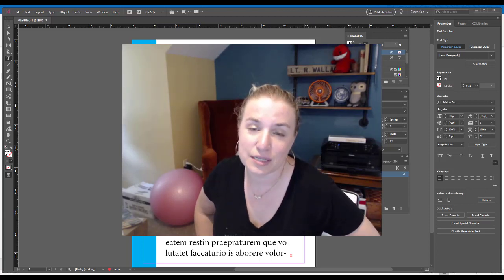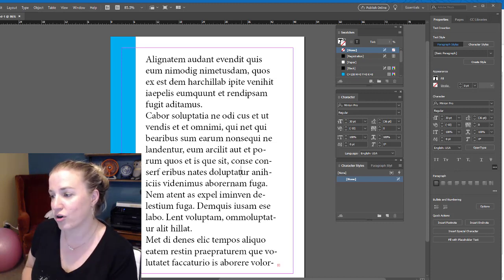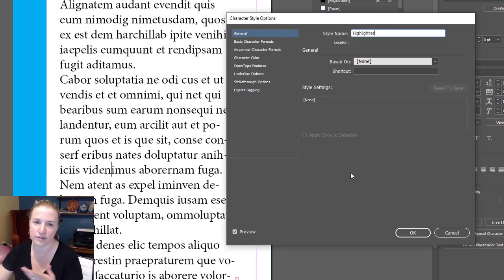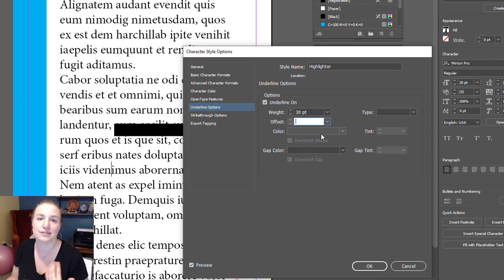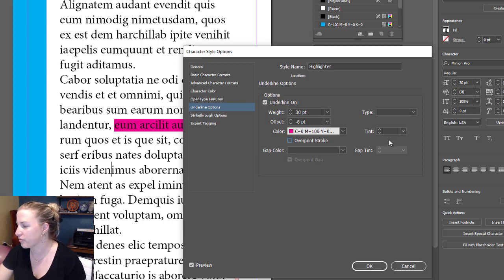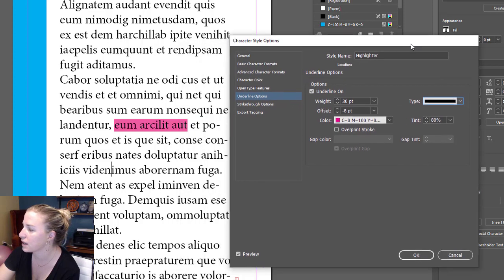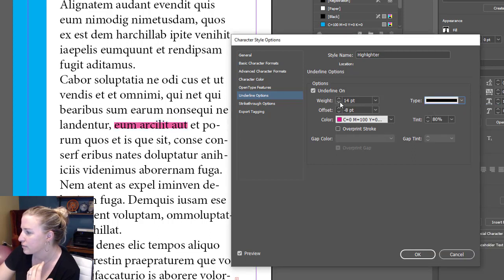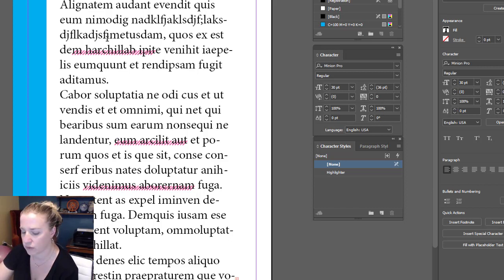How to Highlight Text in InDesign CC 2019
Take care!

- Wendy